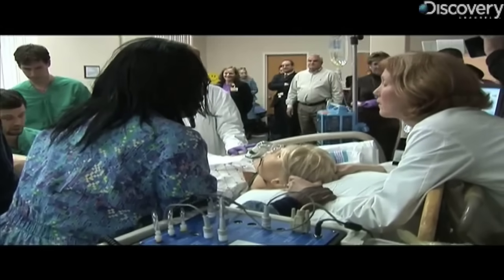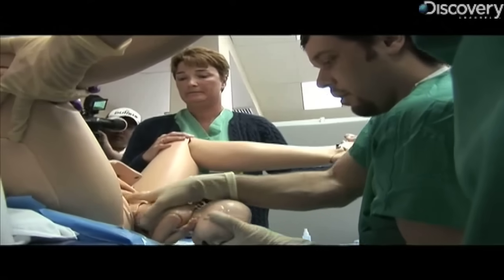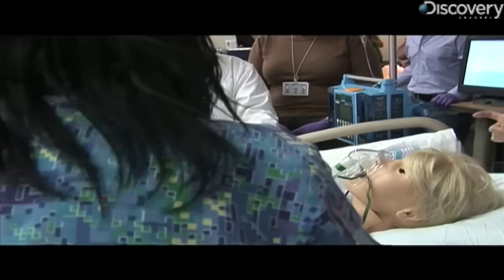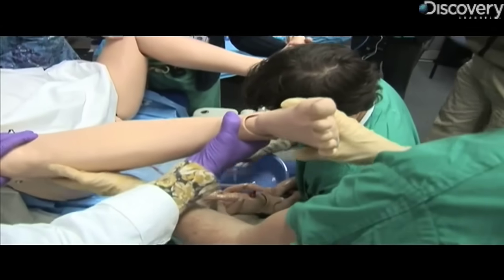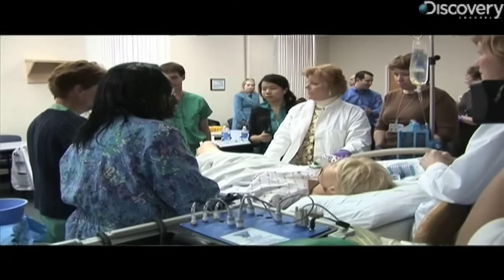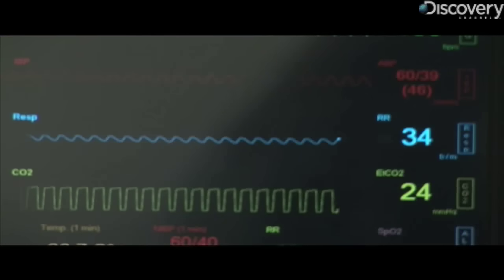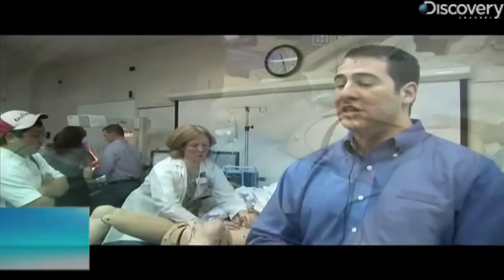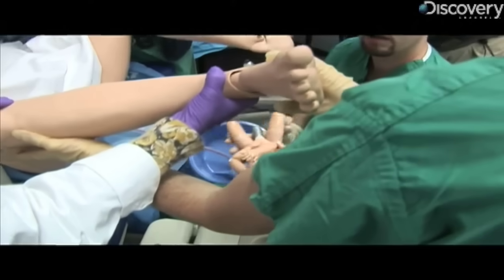Pregnant Robot Trains Students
Medical students at Johns Hopkins University get a real-life birthing experience when a robot goes into labor. Kasey-Dee Gardner reports.